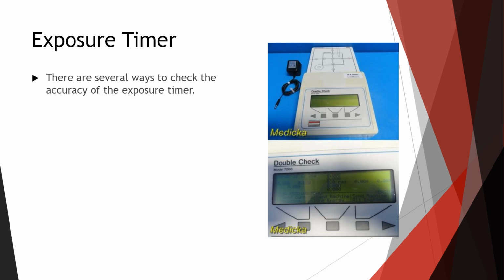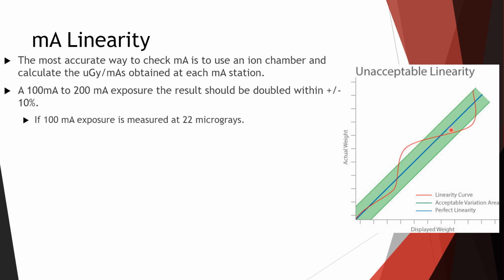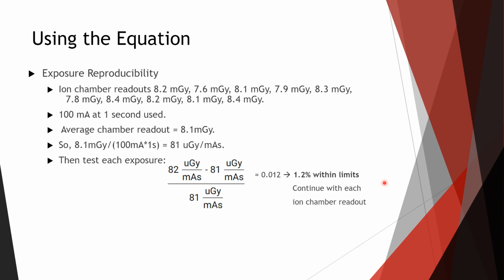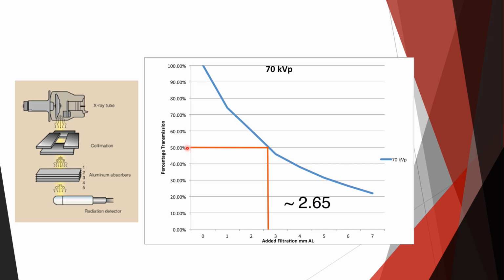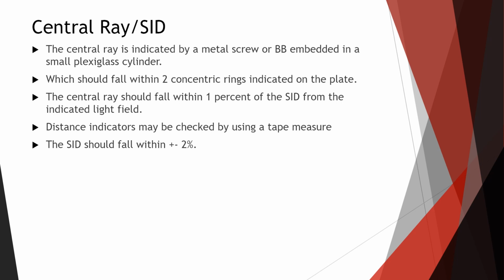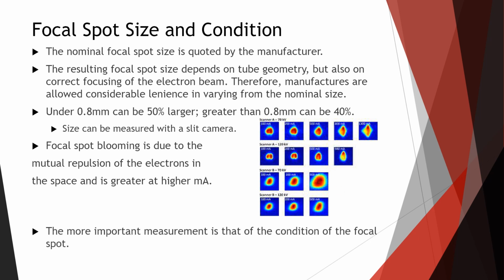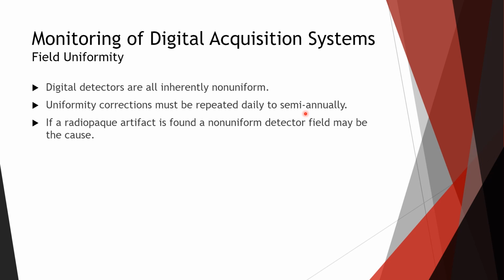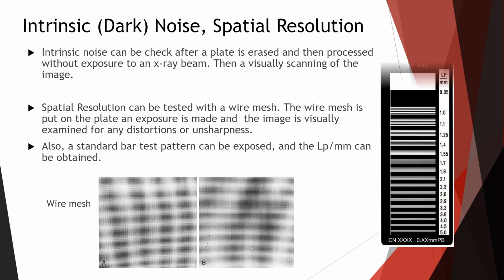2. QA - Radiographic Testing Equipment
This is the second video in the series on radiography quality assurance.
This series will take a look at quality assurance and its roll in the imaging department.
In this video we will look at several tests that are performed on the x-ray equipment.  Including, mA linearity, exposure reproducibility, half value layer, central ray alignment,  automatic exposure control, and more. Also, an introduction to the testing equipment used and how its utilized.

Happy Studies!